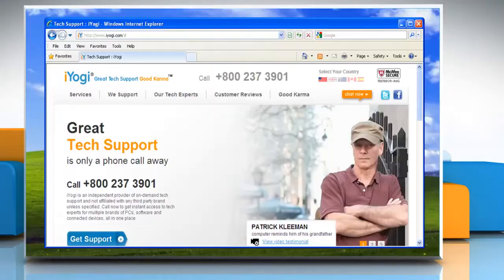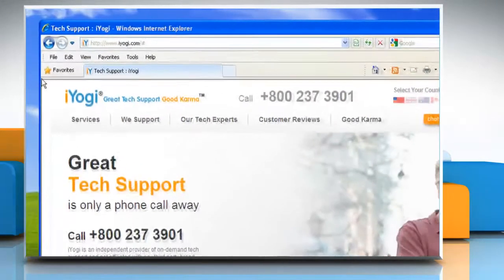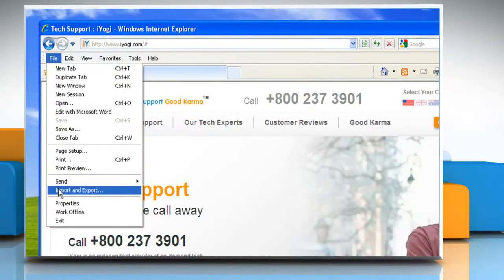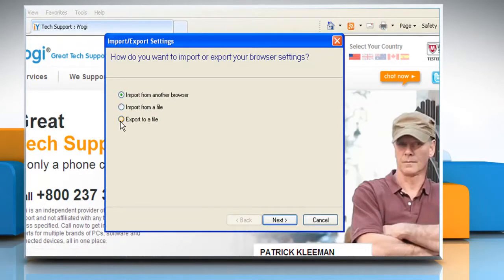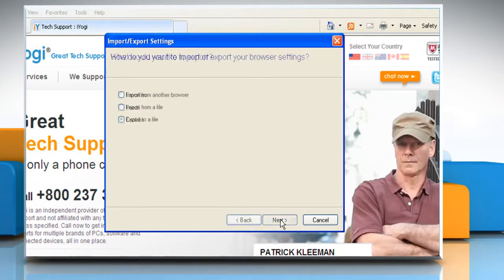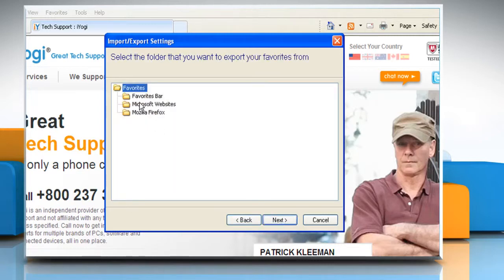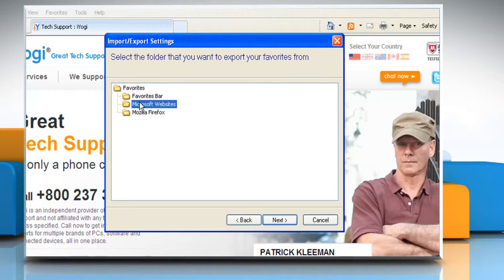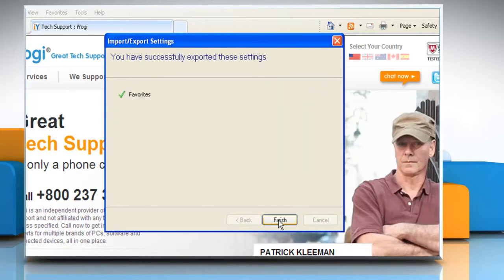Internet Explorer® 8: How to export the favorite's folder on Windows® XP?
Are you looking for the steps to export the favorite's folder in Internet Explorer® 8 on a Windows® XP-based PC? Just call iYogi at 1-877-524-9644 and our tech support team can provide you with simple steps for the same.